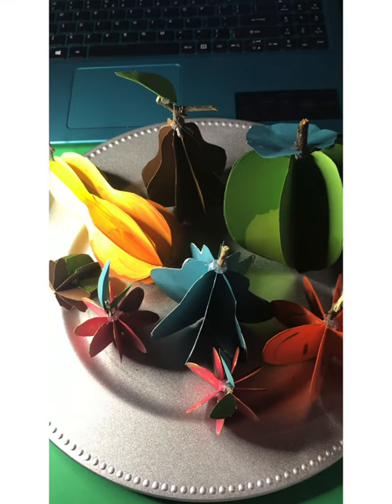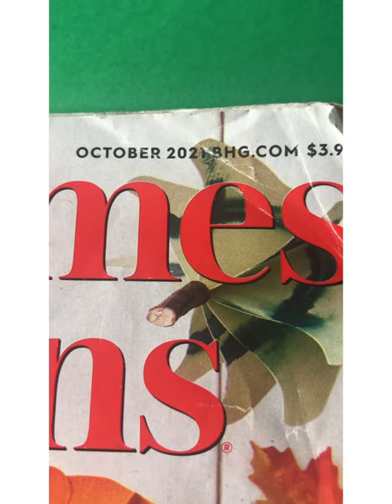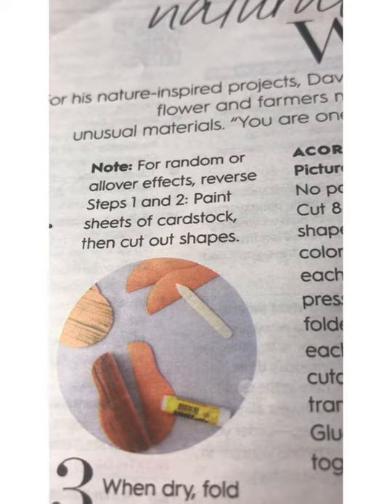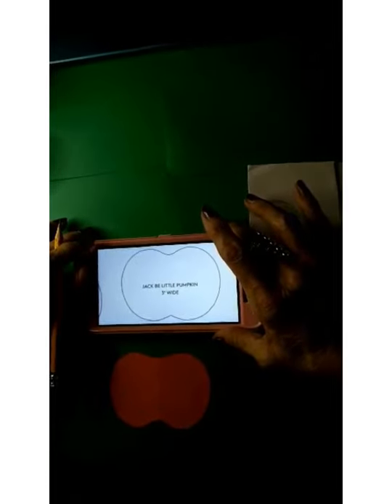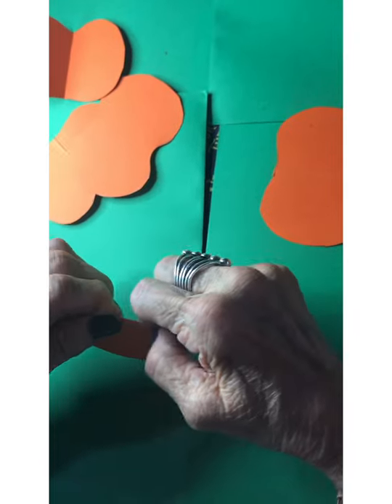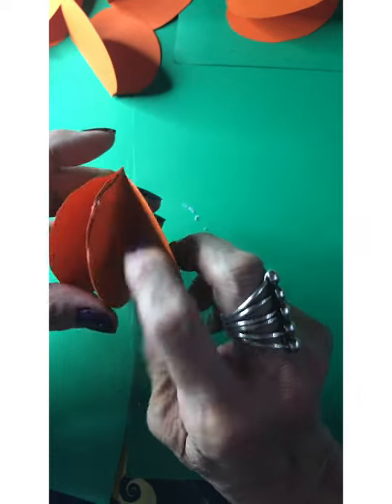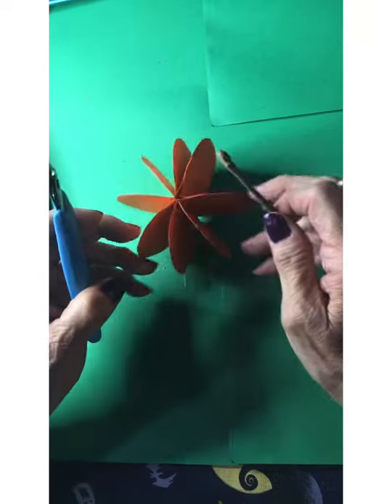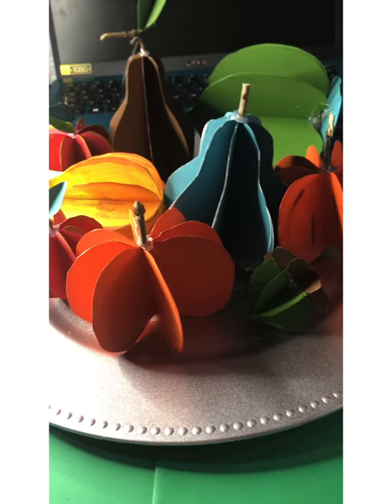3-D Paper Fruit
Make these charming 3-D Paper Fruit structures. Find all the templates at BHG.com/FallPaper.

Send pictures of your finished craft to plusimagesworld@ gmail.com